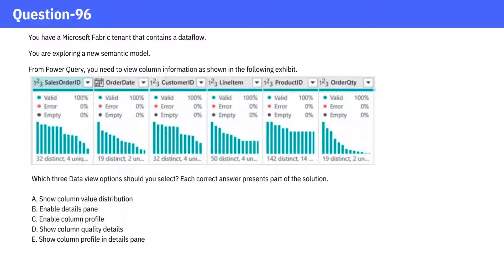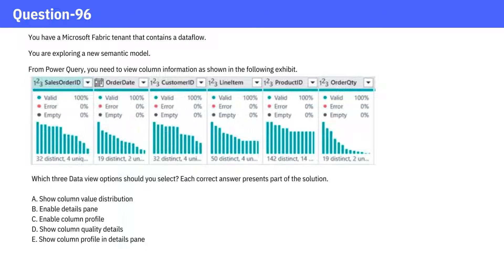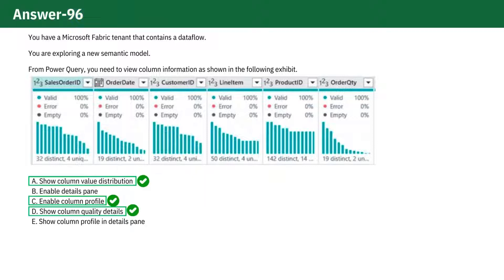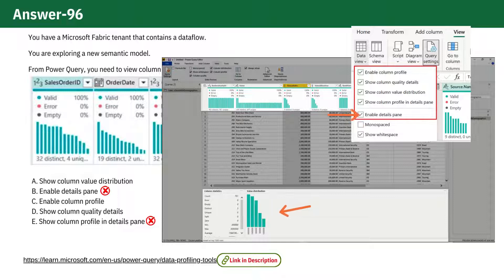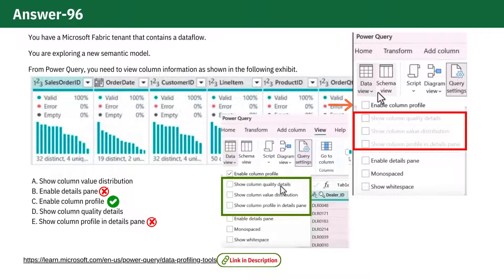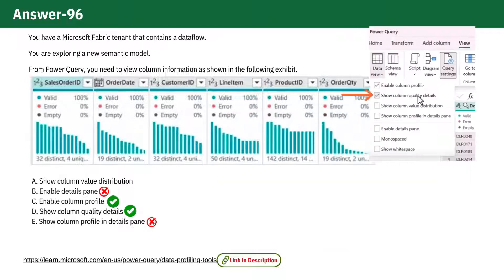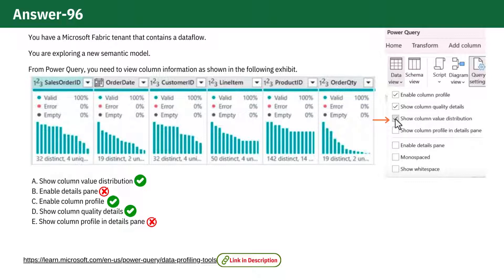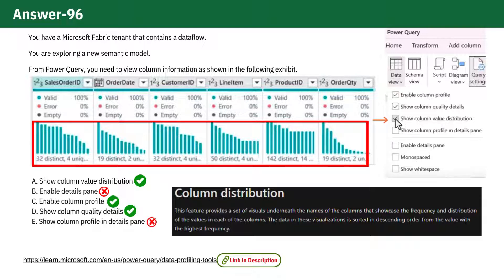DP-600 | Microsoft Fabric Analytics Engineer Associate Exam | Question-96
Question 96